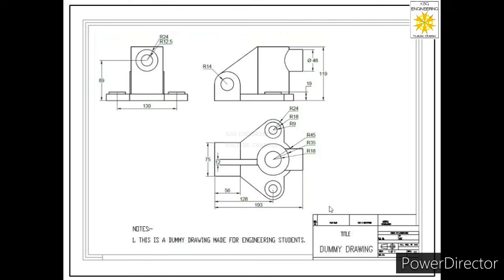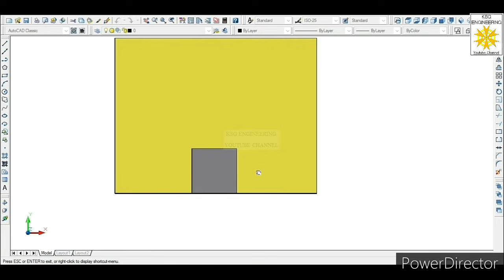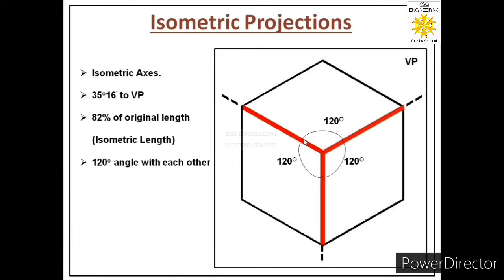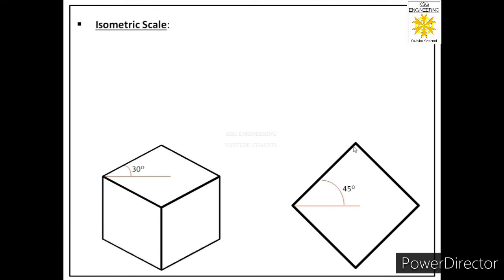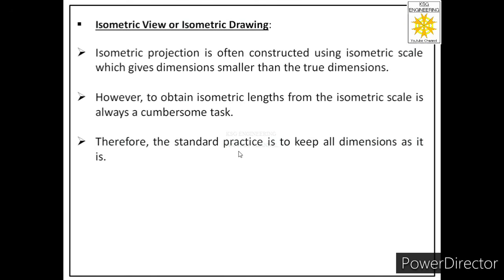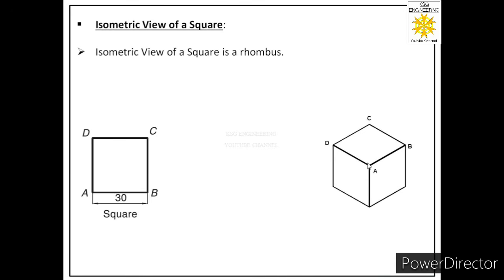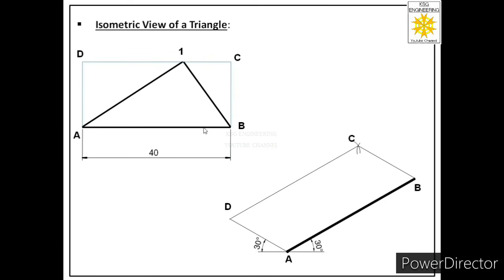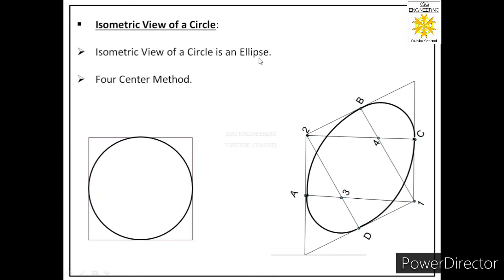Theory of Isometric Projections | Lecture on Isometric Projections | Engineering Drawing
Isometric Projection Definition:

Isometric Projection is a particular case of axonometric projection. The isometric projection of an object is a single orthographic projection, drawn with the object so oriented with respect to the plane of projection, that all the three axes of the object are equally inclined to it.